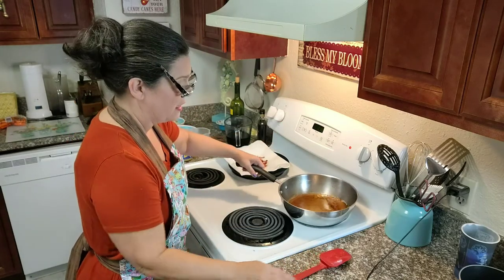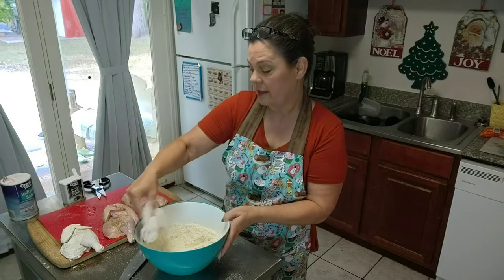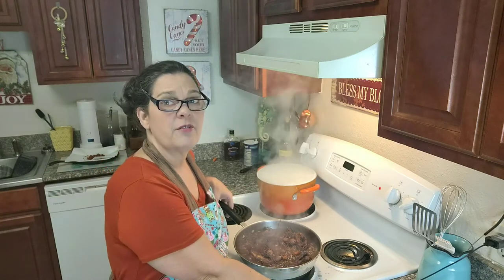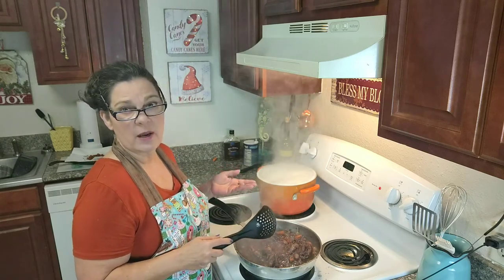CORNISH HENS AU VIN | Cornish Hens in Wine | A Great Alternative Poultry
In this video Granny tries her own twist on an old classic French recipe called Coq au Vin. The difference is she uses Cornish hens instead of a rooster. Granny is looking for an alternative to turkey for her Christmas dinner and decided to try this dish. Turns out, it was so much easier to make than she originally thought.  She even got to Flambe the hens!! In fact, even though there were quite a few steps in the preparation process, it was super simple!